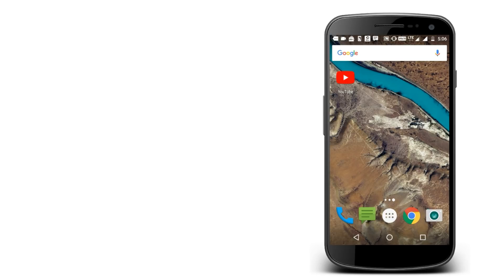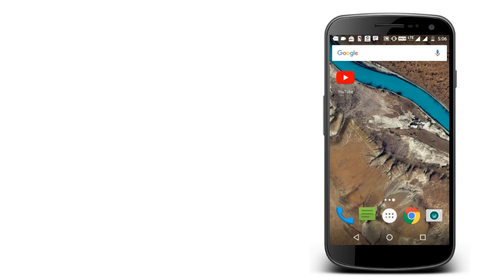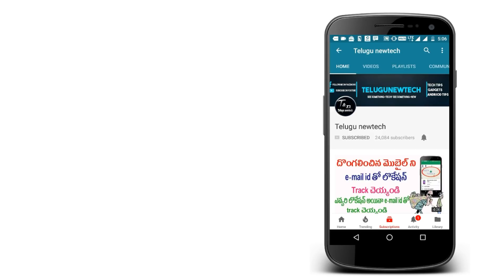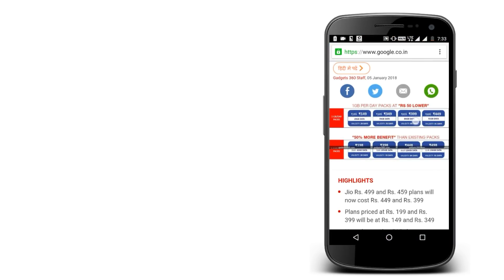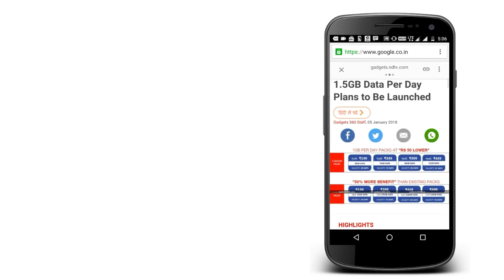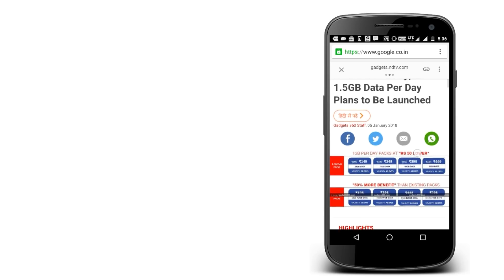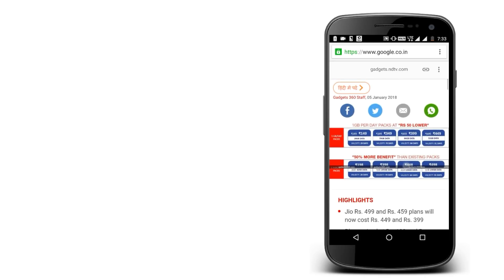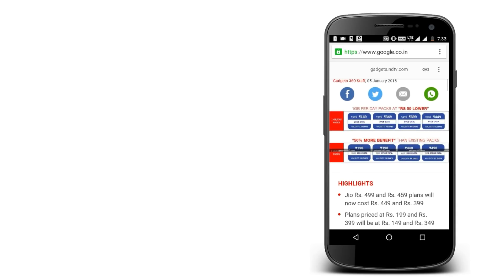Jio Happy New Year Offer 2018 | Rs.50+ Discounts & Extra Data Plane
THANKYOU